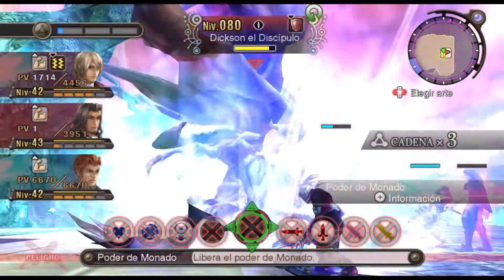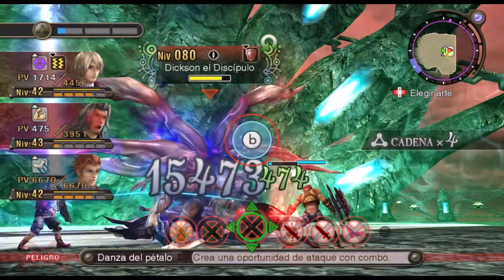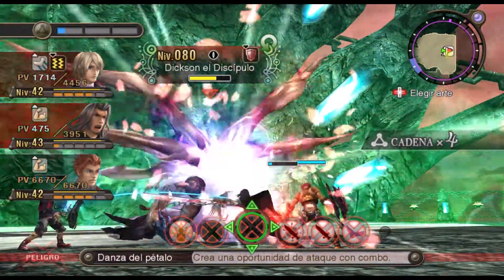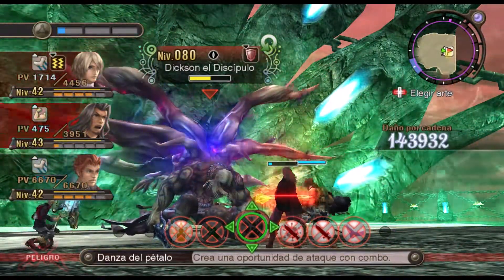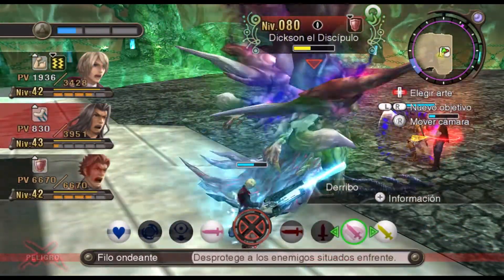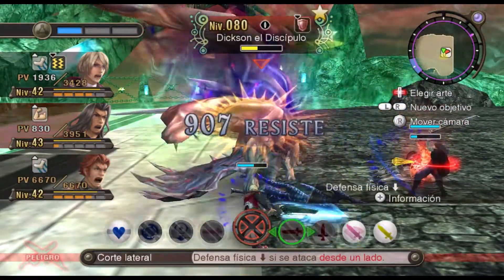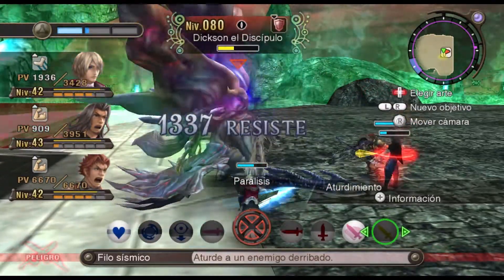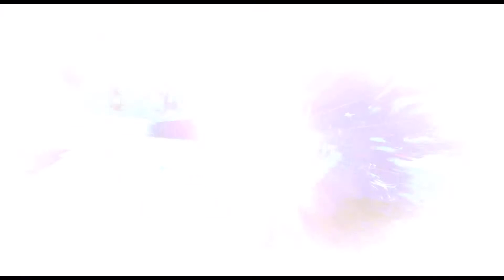Xenoblade Chronicles Low Level Run - Disciple Dickson (1) | Level 42-43 (37-38 level difference)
Running on Dolphin emulator.
I use a Gecko Code (cheat) to gain only 25% exp.
I still gain 100% AP and SP, so you won't have this much SP at those levels.

~ BATTLE INFO ~

This is pretty easy since you only need to deal 150k damage (50% of Dickson's HP) to win, which is easy in a single Chain Attack.

~ EQUIPMENT ~

Shulk:

Weapon - Monado Replica - 2 Night Vision IV, 1 Strength Up IV
Head - Brave Cap - Strength Up IV
Torso - Jail Top - Strength Up IV
Arms - Jail Gloves - Strength Up IV
Legs - Rondine Bottoms - Agility Up IV
Feet - Jail Shoes - Agility Up IV

Dunban:

Weapon - Wyvern Cutlass - 2 Night Vision IV, 1 Strength Up IV
Legs - Brave Bottoms - Agility Up IV

Reyn:

Weapon - Atomic Driver - 2 Attack Stability IV, 1 Attack Plus III
Legs - Brave Bottoms - Strength Up IV
Feet - Jail Shoes